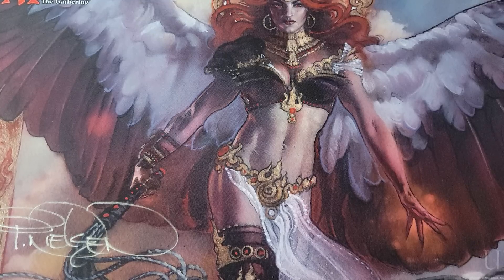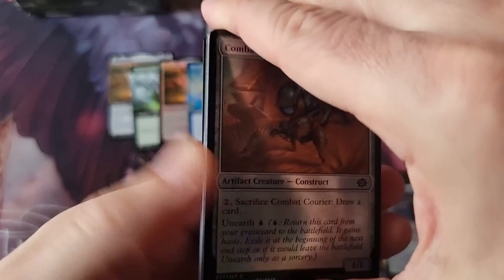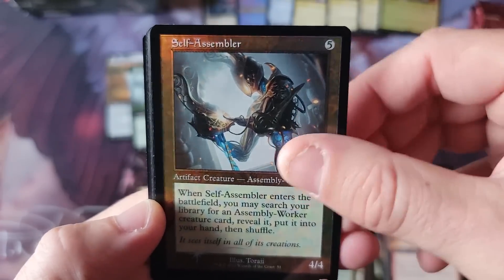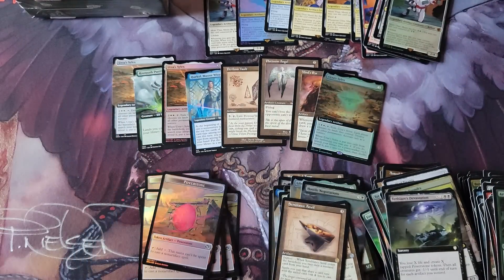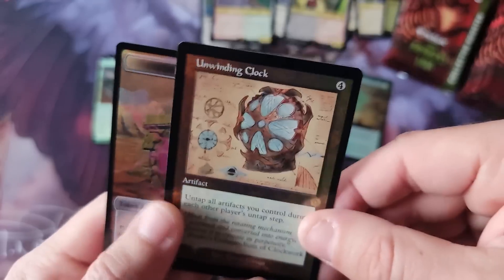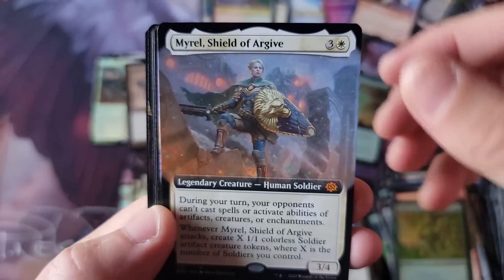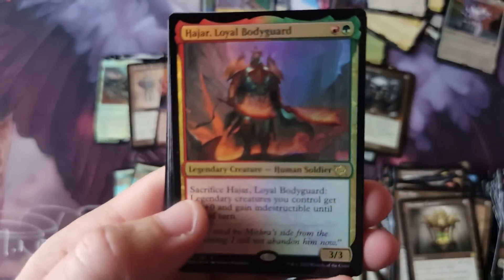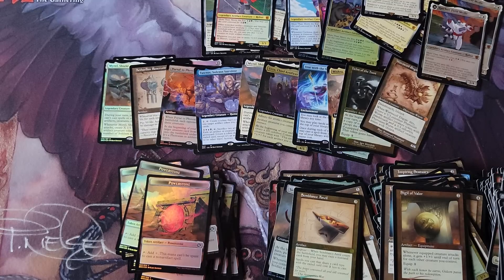Brothers war Continues to shock the market.